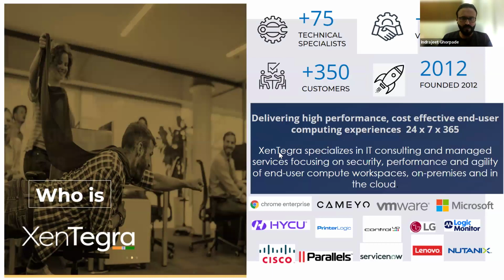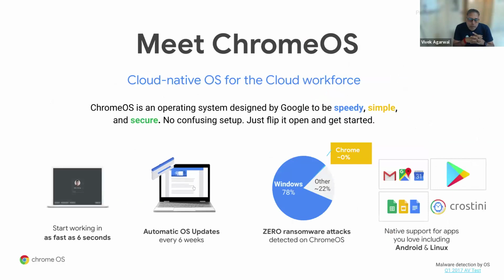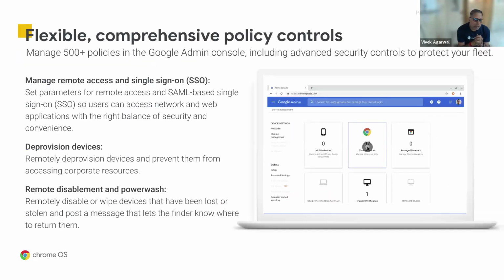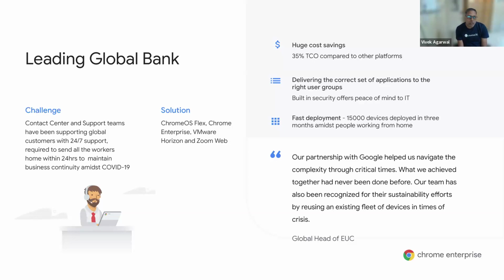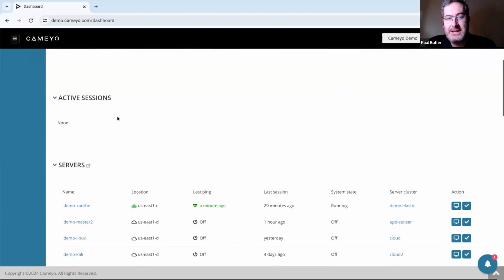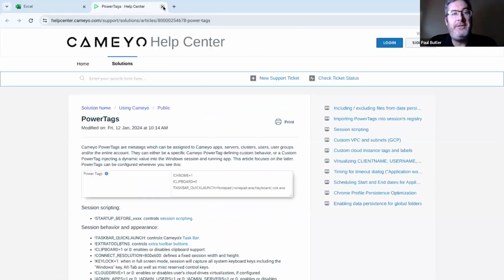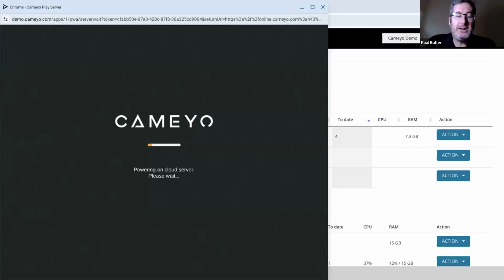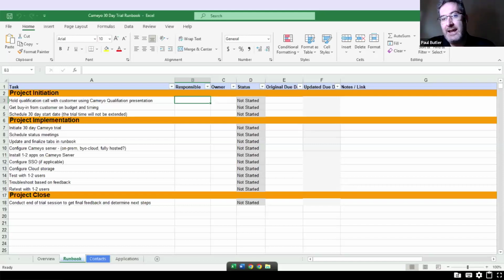Modernizing Computing for the Modern Workforce with Chrome Enterprise & Cameyo - Webinar Recap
Missed our groundbreaking webinar on February 15, 2024, exploring the revolutionary partnership between Chrome Enterprise and Cameyo, aimed at modernizing application delivery for the modern workforce? No worries! Watch the recording now and discover how you can revolutionize the way your organization handles application delivery, ensuring cost-effectiveness, security, and user-friendliness.

🔒 What You'll Learn:

• Effortless Application Access: Learn how ChromeOS and Cameyo enable seamless access to a wide range of applications over the web, without the need for traditional virtual desktop infrastructure (VDI).
• Significant Cost Reduction: Understand how your organization can reduce its total cost of ownership by up to 54% compared to traditional virtual desktops, backed by insightful reference reports.
• Enhanced Security: Explore how this partnership simplifies application delivery while bolstering security measures, safeguarding your data and applications.
• Improved User Experience: Find out how ChromeOS and Cameyo offer a superior user experience, enhancing productivity and satisfaction among your workforce.
• Case Studies & Real-World Applications: Hear from industry experts and organizations who have successfully implemented this solution, gaining real-world insights and practical knowledge.

Step into the future of application delivery and transform your organization's efficiency and security. Watch the webinar recording now and take the first step towards a more innovative and streamlined computing experience!

📅 Original Webinar Date: February 15, 2024
🕐 Duration: 3:30pm – 5:00pm IST

Ready to learn more? Schedule a meeting with us!